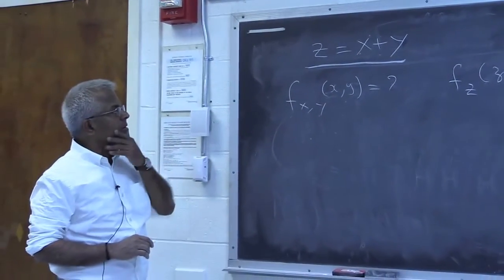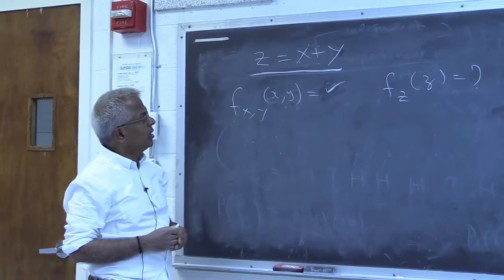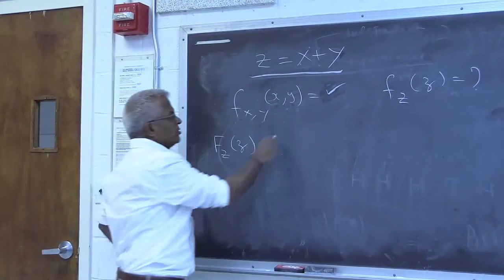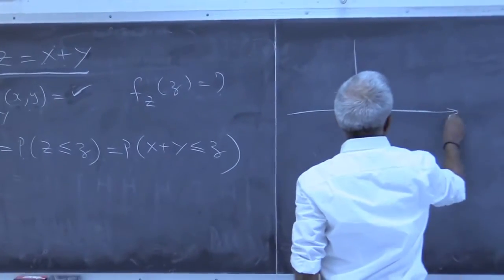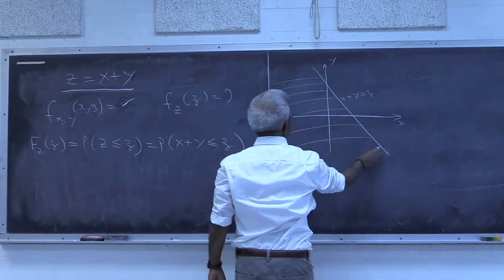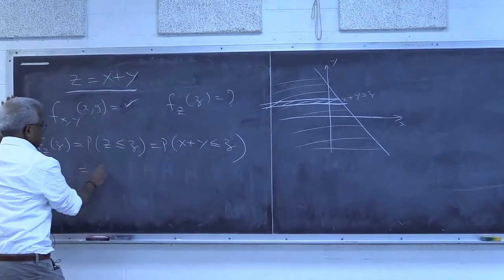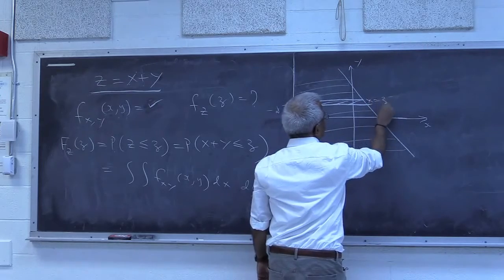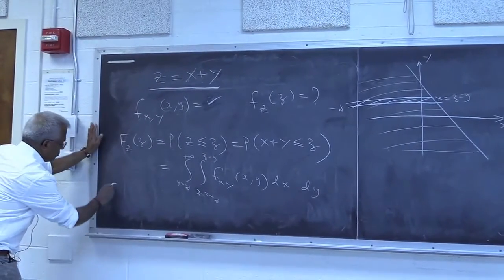Pillai " Z=X+Y, Sum of Two Random Variables" (Part 1 of 5)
Classic problem: Find the probability density function of the "Sum of Two Random Variables, given their joint probability density function".When the two random variables are independent, the probability density function of their sum is shown to be given by the convolution of their marginal density functions.